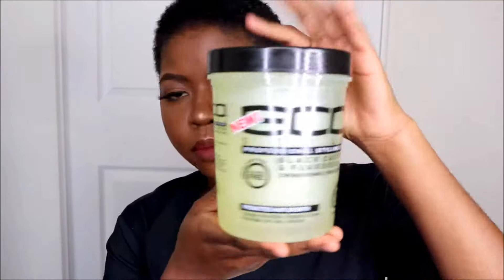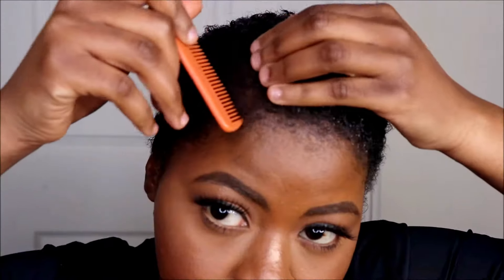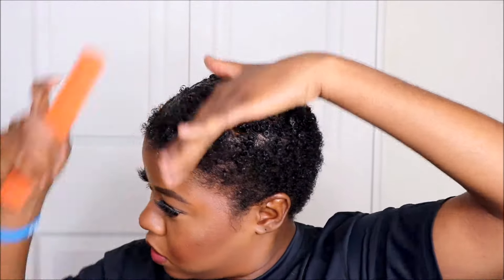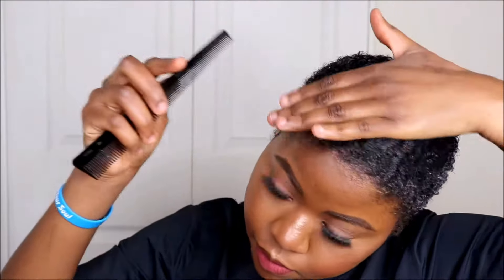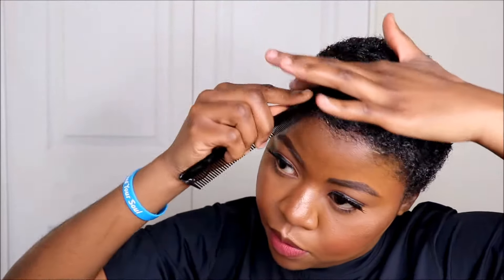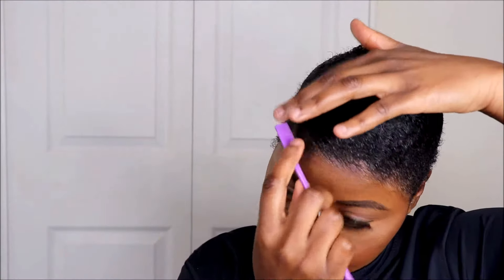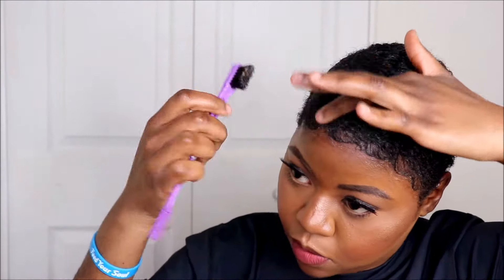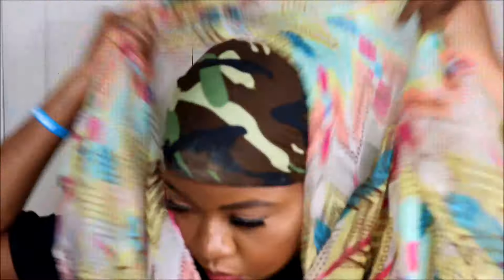HOW TO: Do A Slicked Down On TWA | Natural Hair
HEY BEAUTIES : READ DOWN BELOW!

RANDOM  MENS BRUSH : walmart

YOU CAN USE A RAT TAIL COMB

EDGES BRUSH